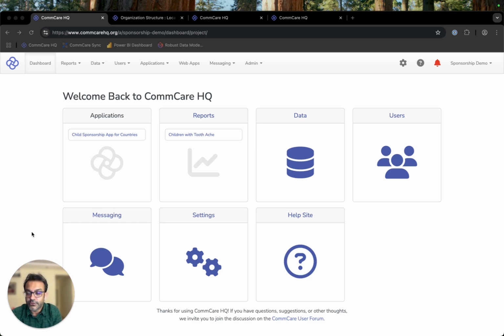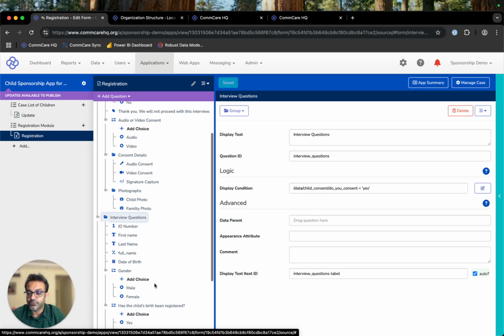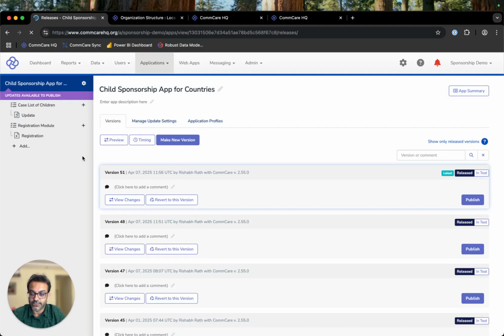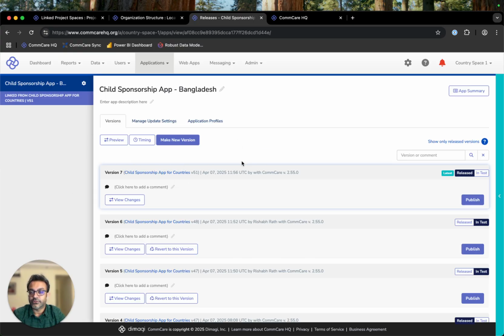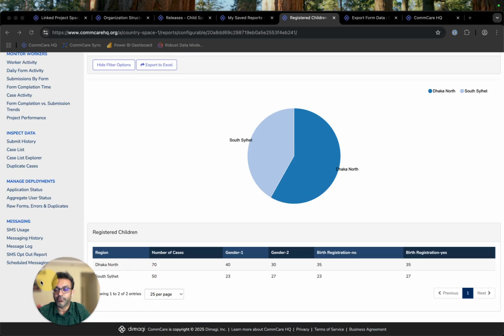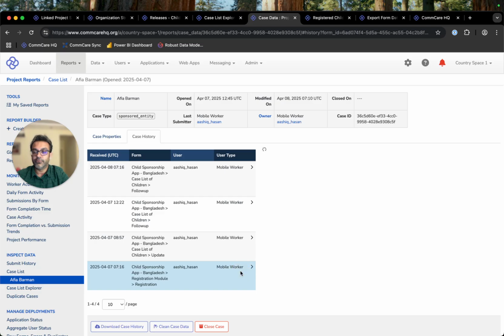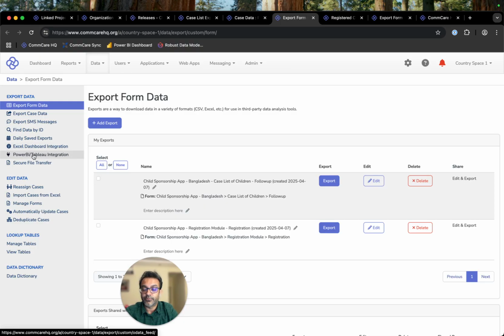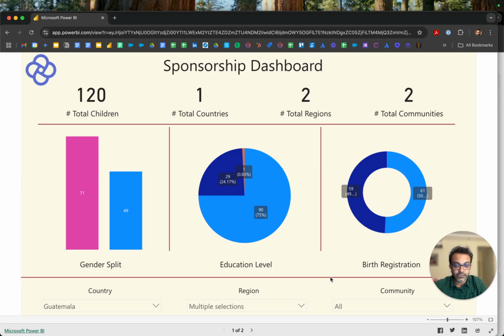CommCare for Child Sponsorship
In this video, CommCare Director of Customer Solutions Rishabh Rath walks through an example of how organizations can use CommCare for Child Sponsorship programs.